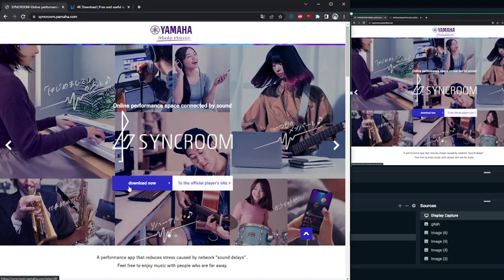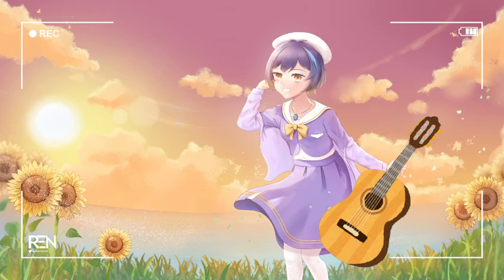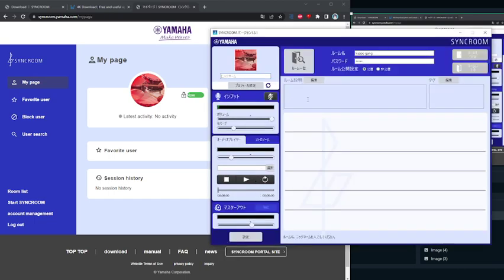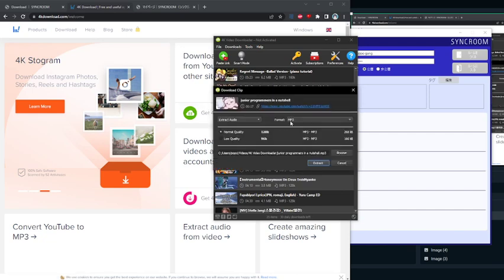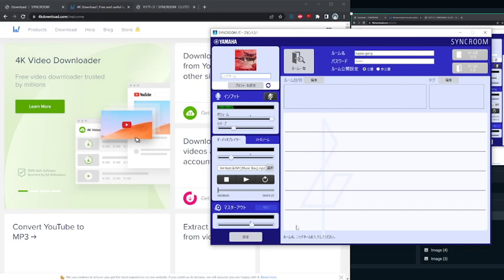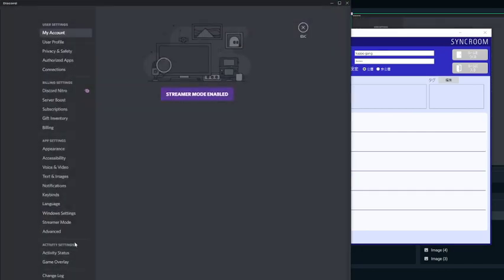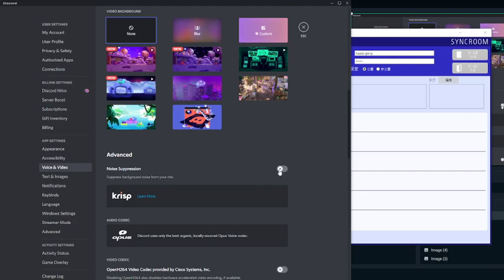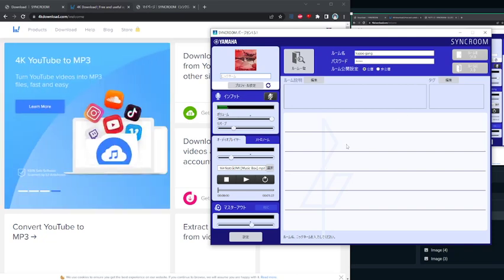How to Set-Up Syncroom (1.6) to Karaoke on Discord - English Tutorial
!!! This tutorial only works for version 1.6 as the UI has completely changed. You can still download this version, though! (And in my opinion, it works way better.

A confused procrastinator tries to teach you how to use Syncroom

Remember!
-Switch your input on Discord to "Line (Yamaha SYNCROOM Driver (WDM))"
-Turn "input sensitivity" to manual
-DO NOT have noise suppression on

Links will be in the comments.